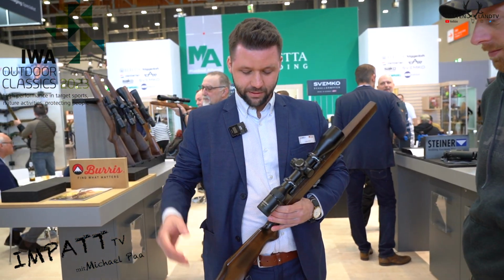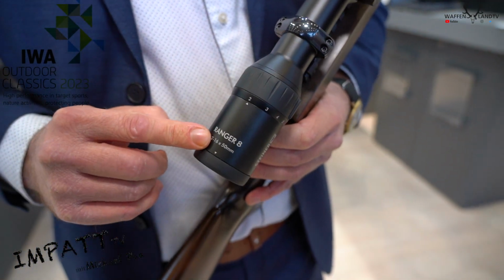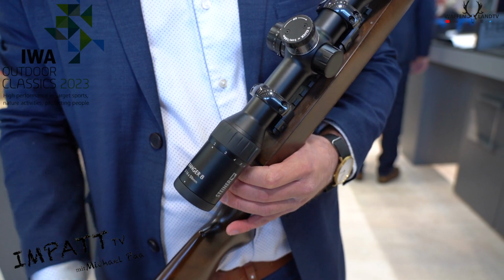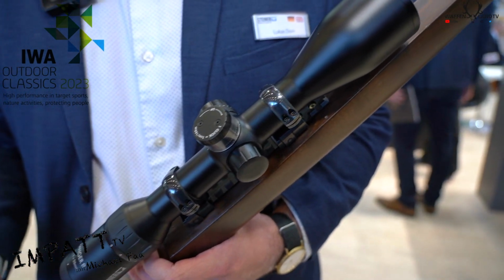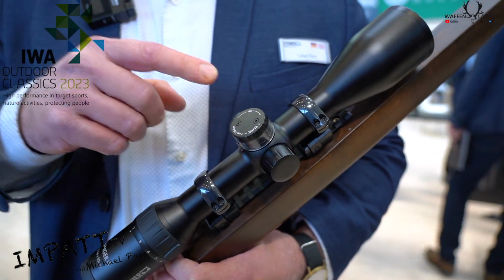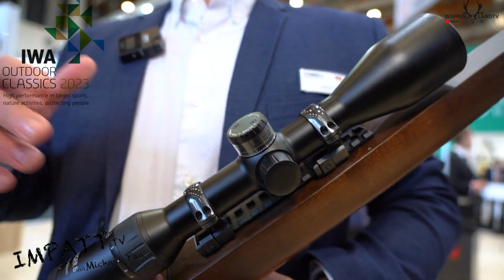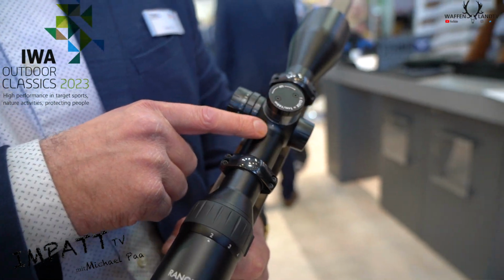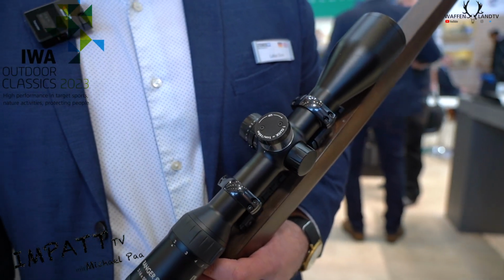IWA 2023 / Steiner Ranger 8 riflescope series from Steiner Optics🇩🇪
Riflescope seres Ranger 8  FLEXIBLE. PRECISE. RUGGED.
Michale Paa visits Lukas Dorn Head of Marketing / Steiner Booth to take a look at the Steiner Ranger 8 riflescope series.
In a constant ambition to make our products even more innovative, reliable and versatile, the Ranger 8 series has been further optimized and now impresses with various improvements and features for true perfection. The new Ranger 8 fascinates with an extended field of view, an increased light transmission and an optimized anodizing, all of this together in a real 8x zoom system.